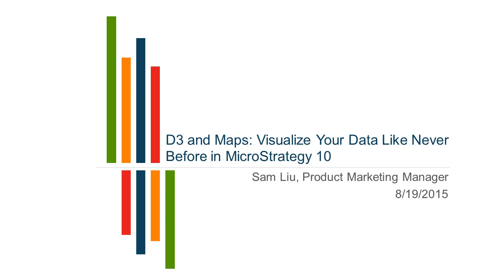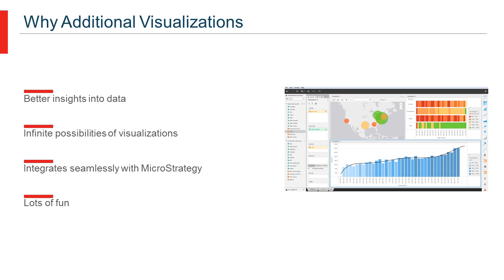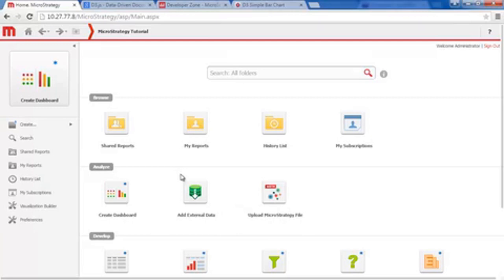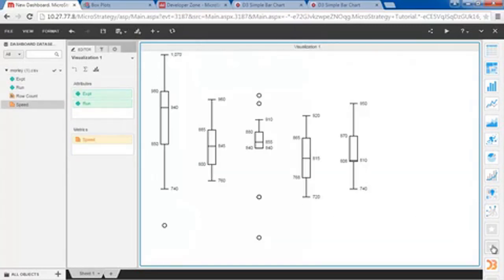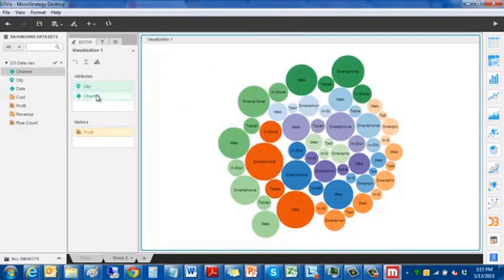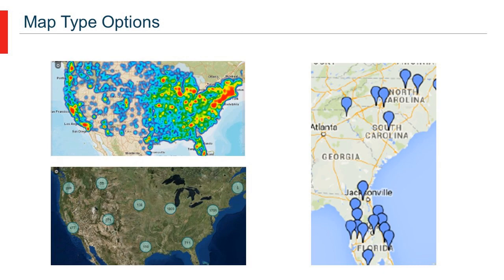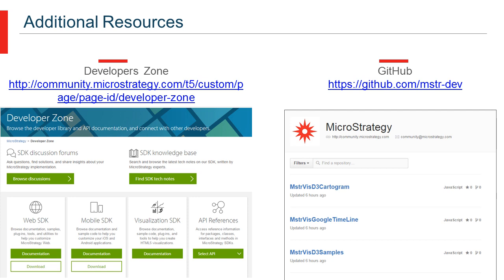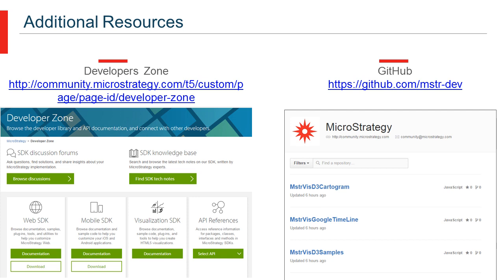D3 & Maps Visualize Data Like Never Before With MicroStrategy 10